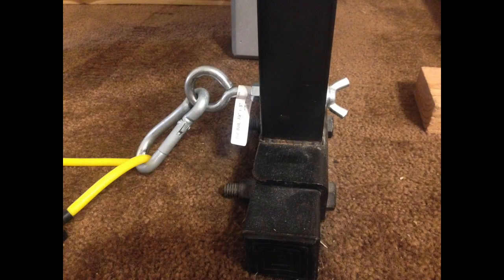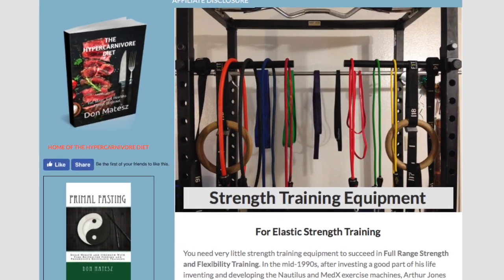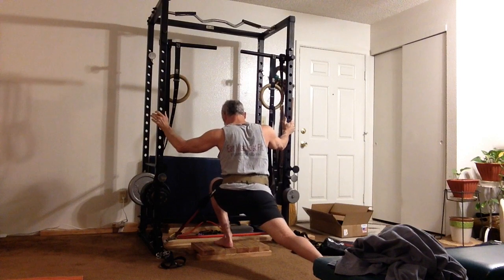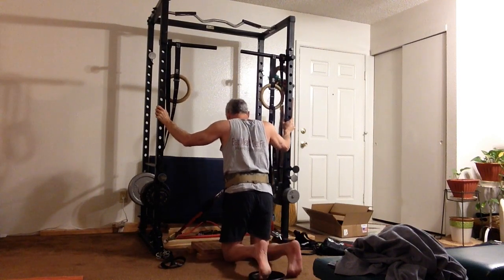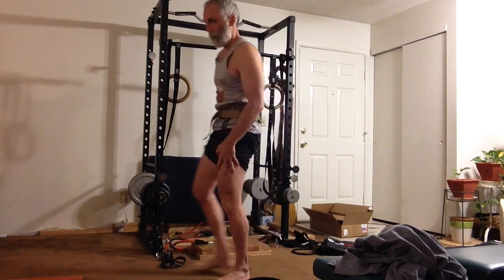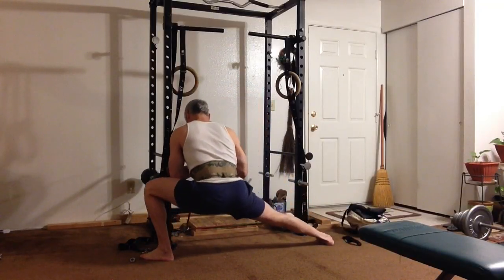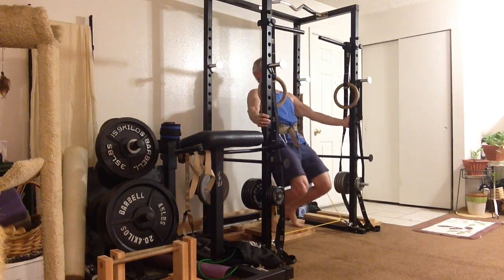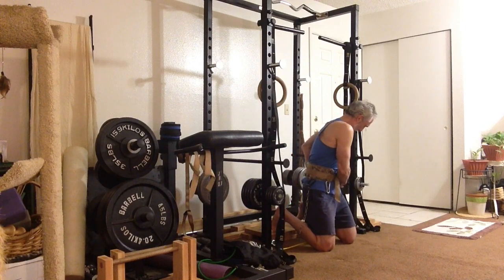Leg Exercises With Bodylastics Resistance Bands and Power Rack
Brute Belt

Bodylastics bands

The Hypercarnivore Diet Book

Images of Farnese Hercules and Artemis courtesy of Wikipedia

Farnese Hercules Bronze: By English: Copy of Lysippos - Marie-Lan Nguyen (2006), Public Domain,

Farnese Hercules Engraving: By Hendrick Goltzius (engraving), Theodorus Schrevelius (poem), Harmen Adolfsz. (publisher) - Copied from wikipedia:en, Public Domain,

Artemis: Copy of Leochares (?) - Marie-Lan Nguyen (January 2005), Public Domain,

MIRACLES by Savfk
AS ABOVE SO BELOW by Savfk
MAXIMUS by Savfk
STRONGER by Savfk
THE LINE OF BEAUTY by Savfk